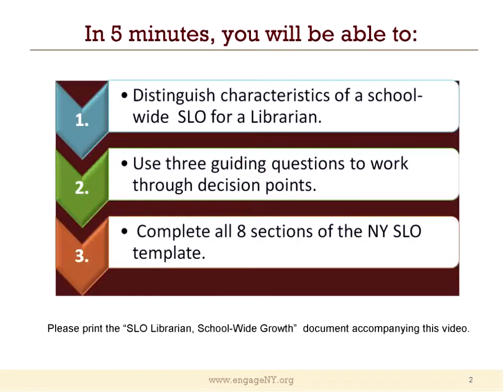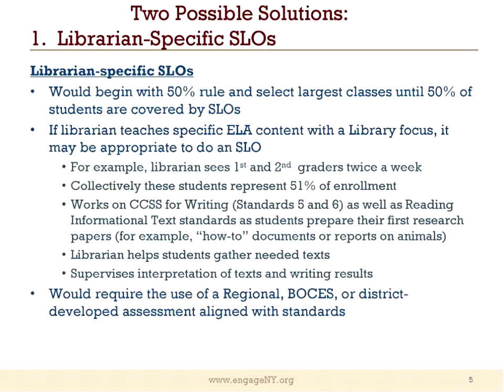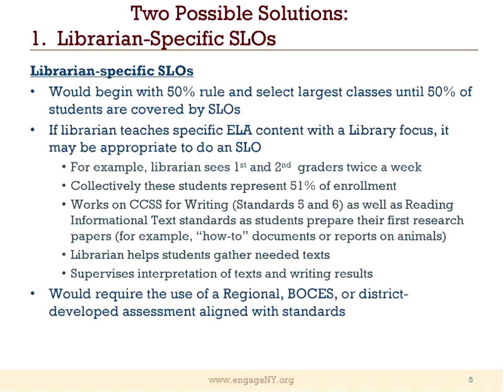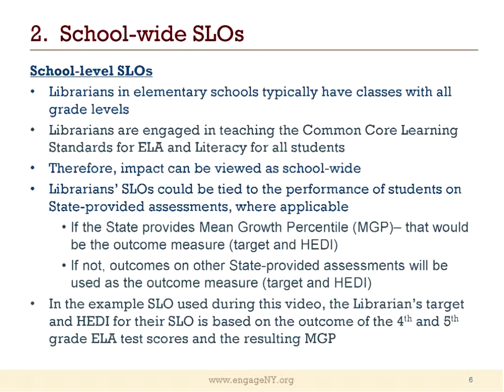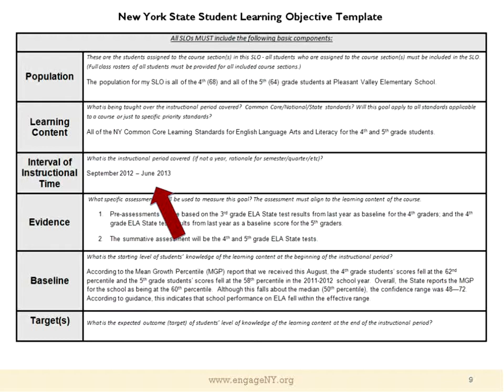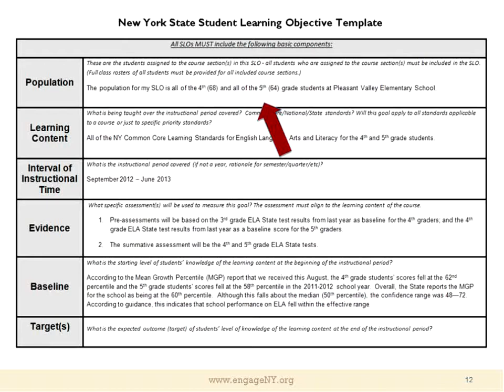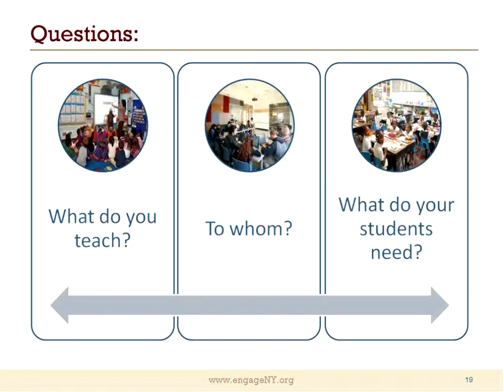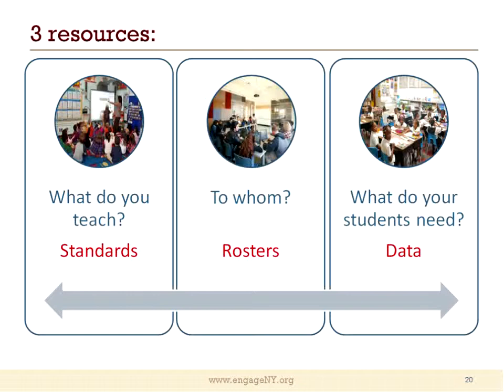SLO for Librarians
This video is provided to help educators develop a model school-wide SLO for an elementary school librarian.